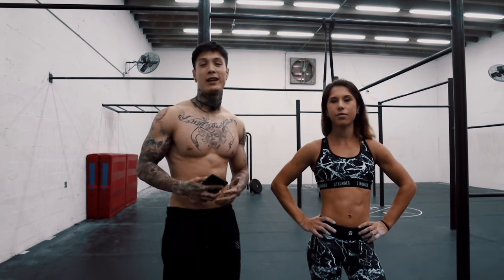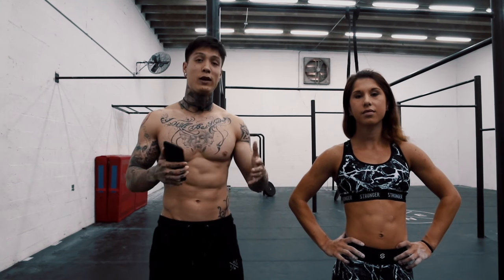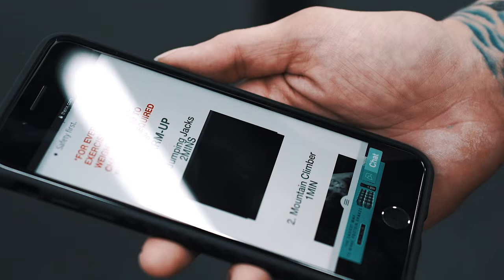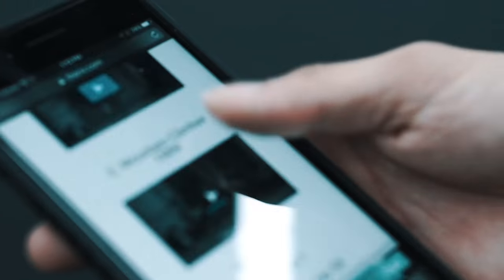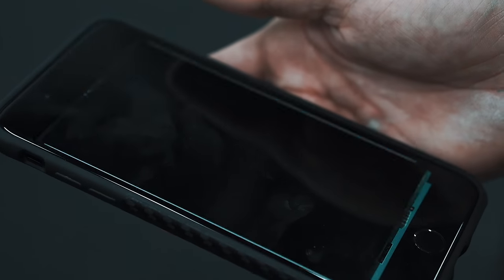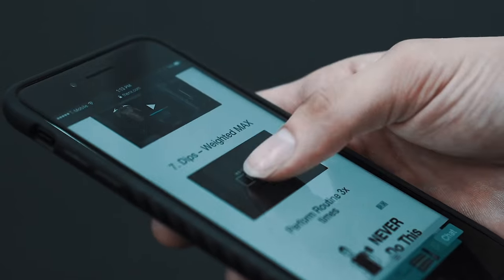THINK YOU'RE STRONG? WATCH THIS! FULL BODY WORKOUT | THENX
FOLLOW LINDSAY ON INSTAGRAM: @LIND.SLAAAY

CHECK OUT OUR BRAND NEW CALISTHENICS & WEIGHTS PROGRAM FOR SERIOUS GAINS!
The Best Streaming Calisthenics Workout Videos From Elite Trainers, Available Any Time On Any Device.

The BEST Streaming calisthenics workouts, secret techniques, programs, and step by step guided tutorials tested by thousands of people to reach their goals, with the most simplistic systematic approach to learning any calisthenics move such as the Handstand, Muscle Up, Planche, with ease.